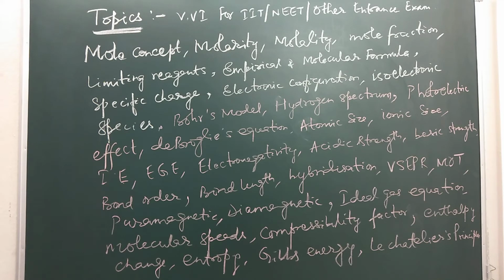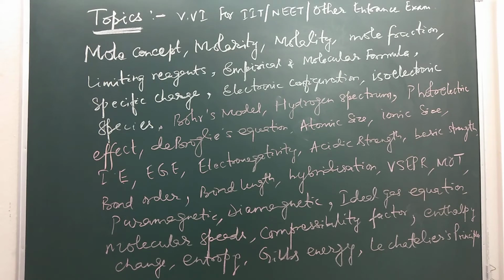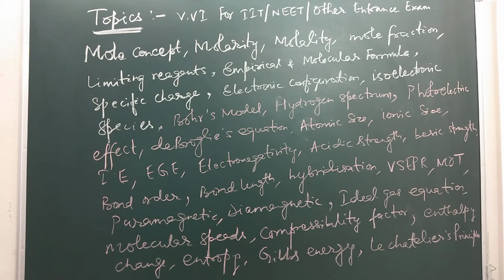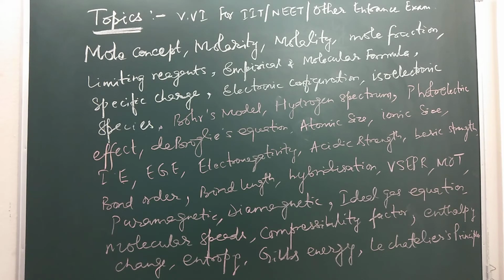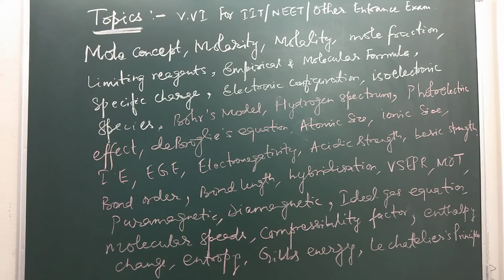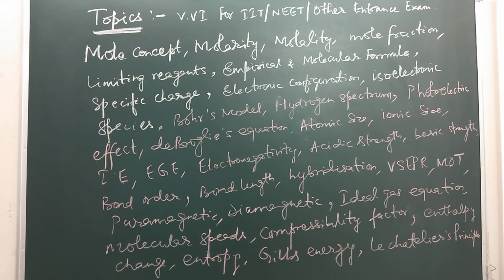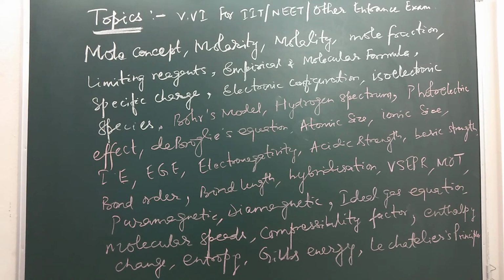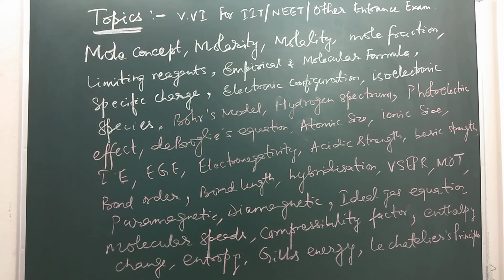IMPORTANT POINTS / CONCEPTS FOR IIT.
This video is about important points and concept regarding IIT. It is also useful for other competitive exams like NEET, EAMCET, BIT SAT and other common entrance test.